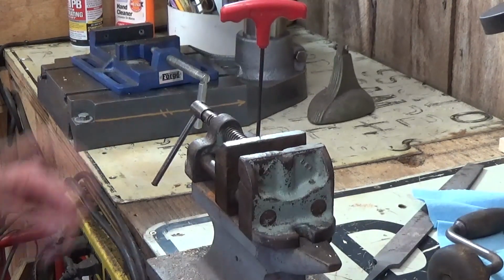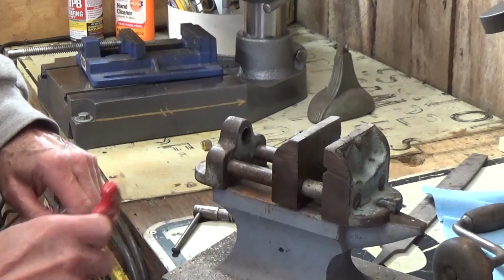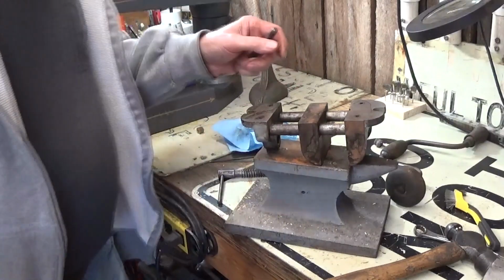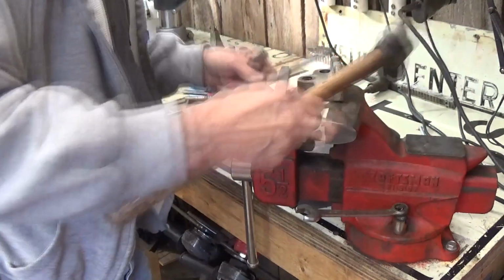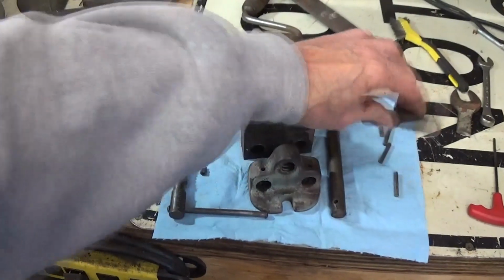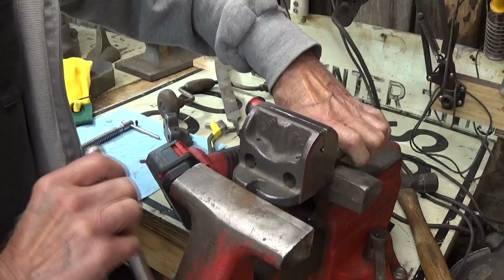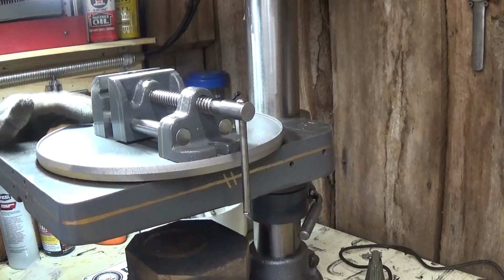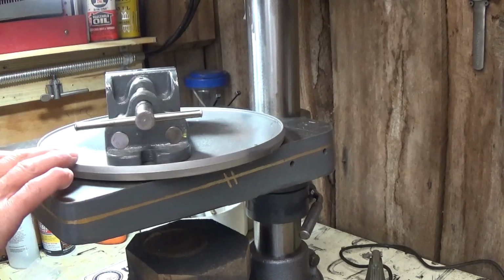Vintage Wilton drill press vise, fully restored!